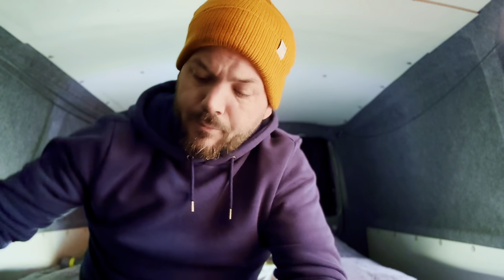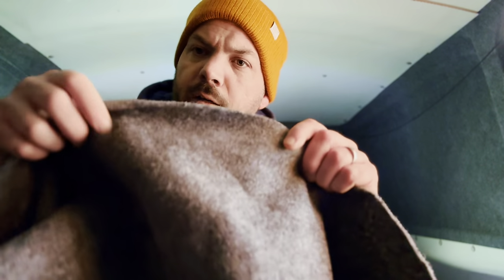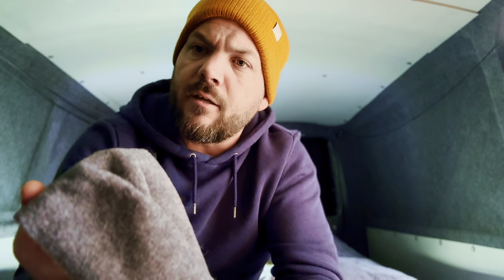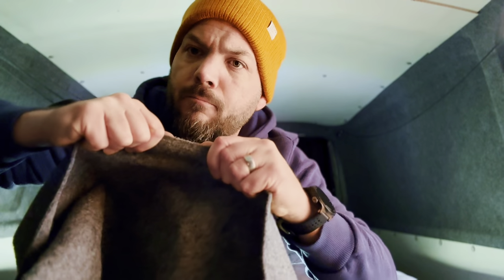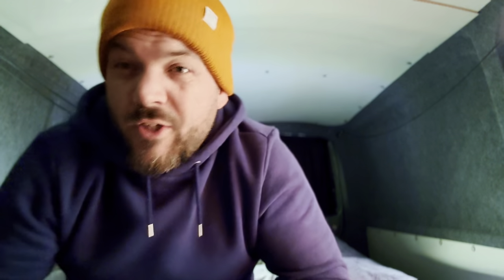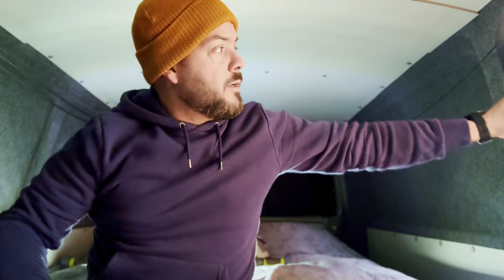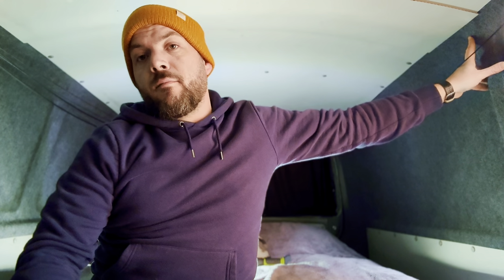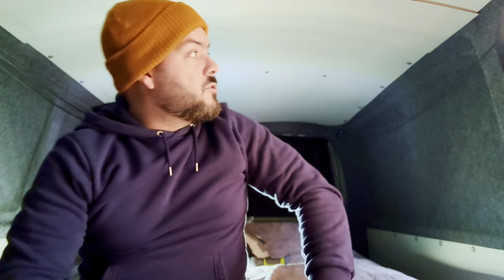Carpet Lining My Van | A MAJOR Signpost In The Video | Panel Van To Campervan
Watch the video to see the before and after.
I am a massive advocate of Combe Valley Campers - they have some awesome tutorials on YouTube, please go and check them out!

I watched Leigh’s videos and this was the outcome after doing so. Hope you enjoy!

Contact Adhesive Spray: